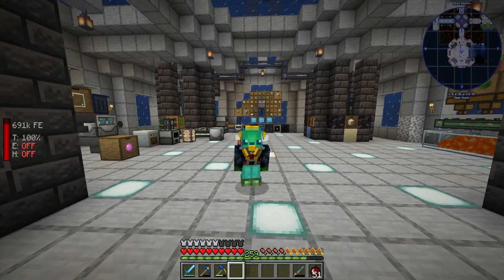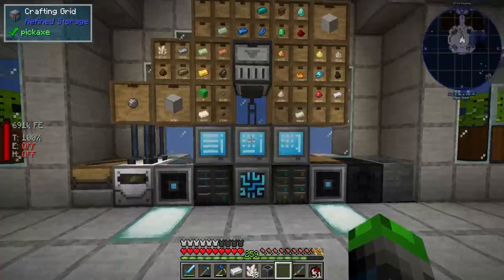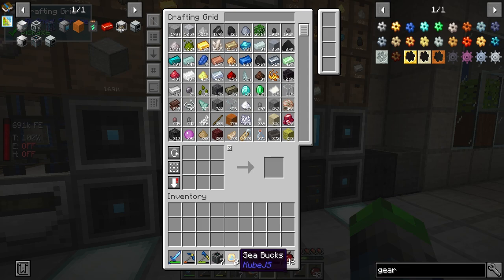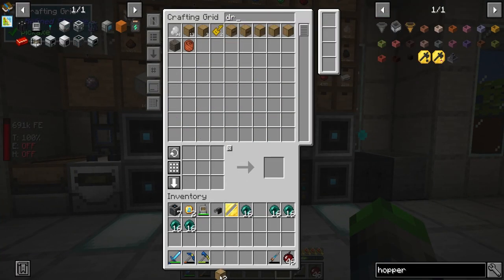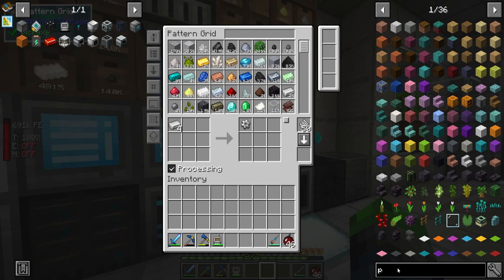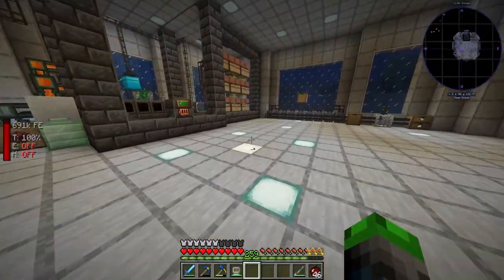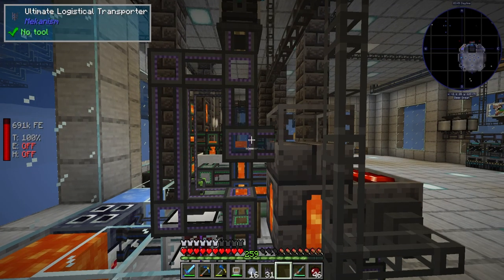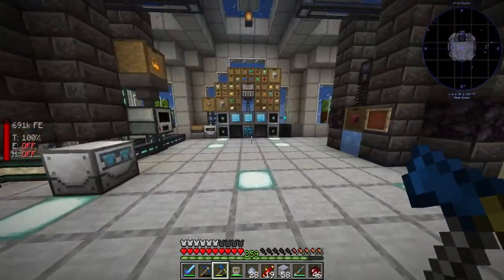Seaopolis | Massive Automations Upgrade!! | [EP 22]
Hey guys, today we are going to get our automation setup cranked up to the Max!! Yes we do A lot Todays! I hope you enjoy!

Links!